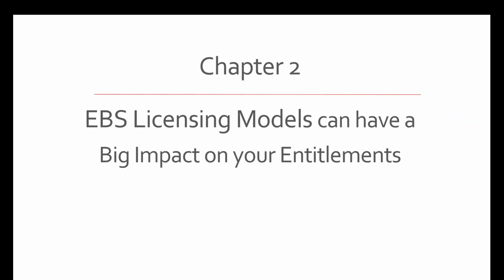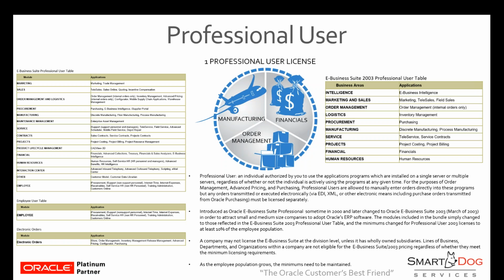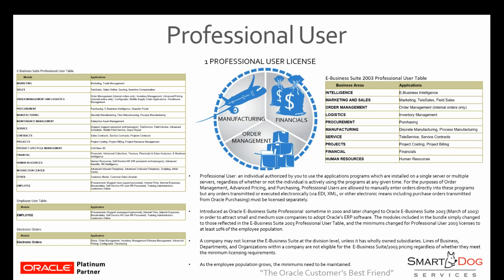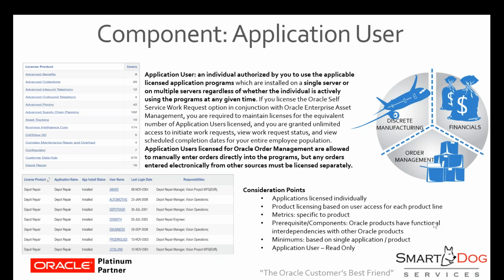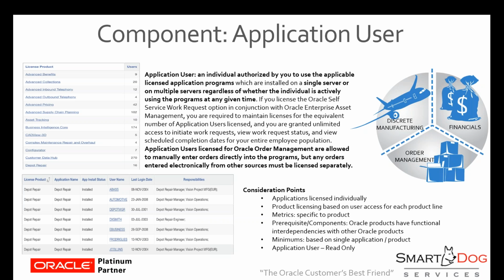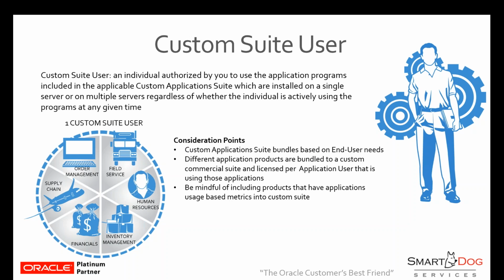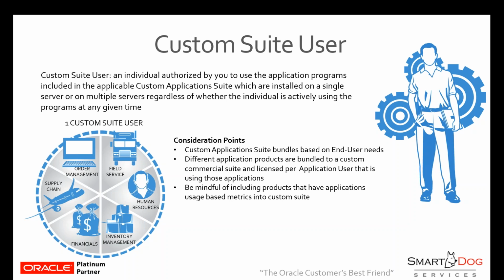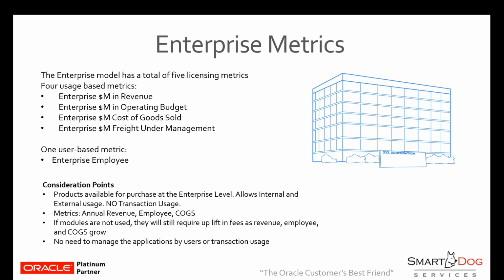Understanding Oracle EBS Licenses - Pt2